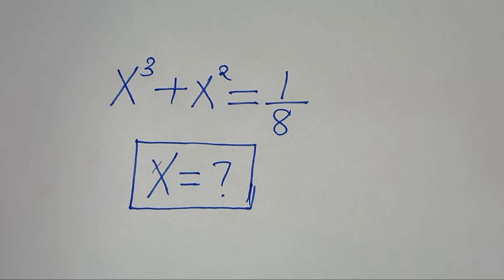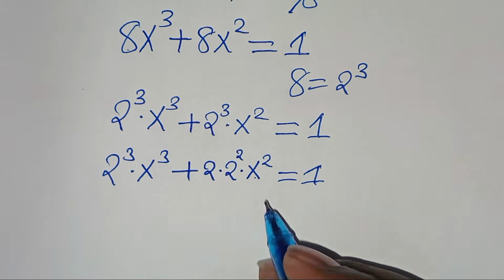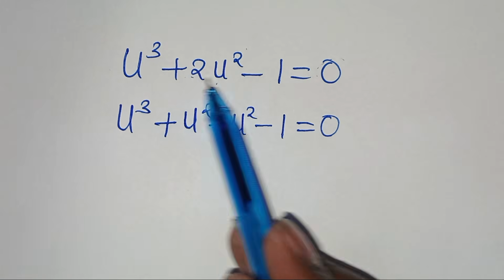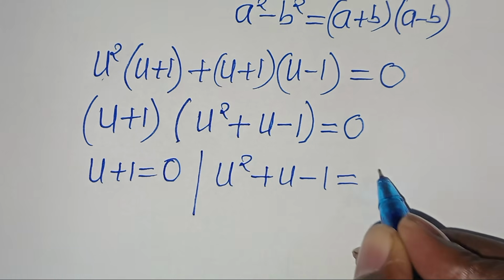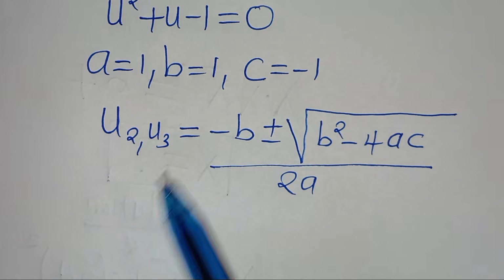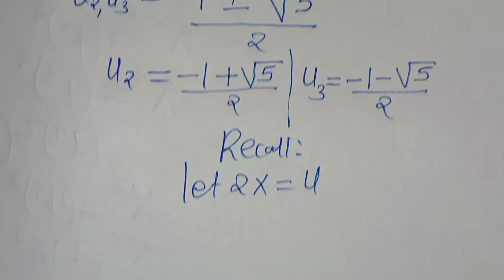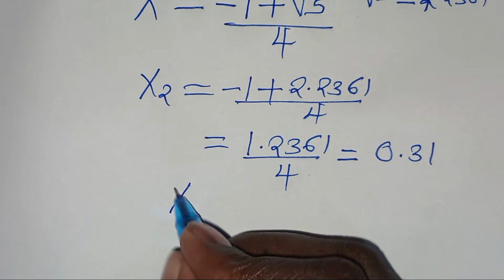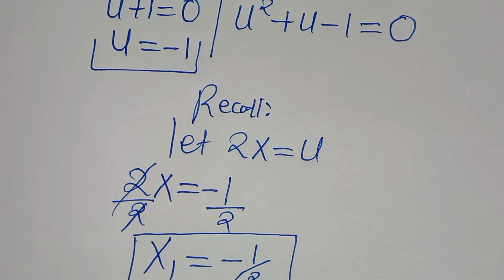The German Math Olympiad Problem That 99% of Students Get Wrong!